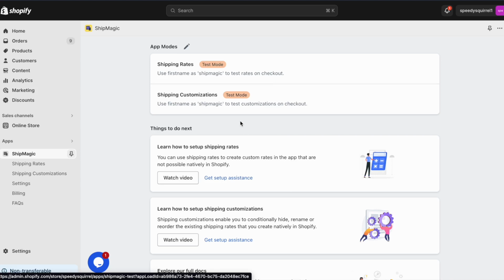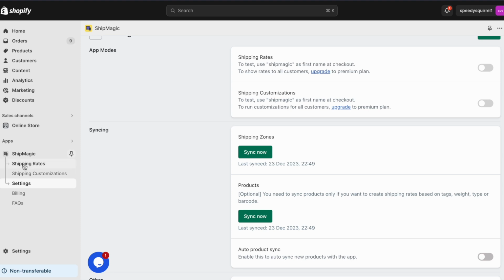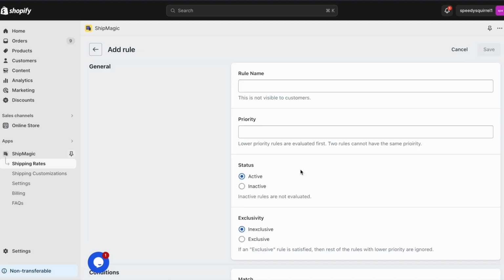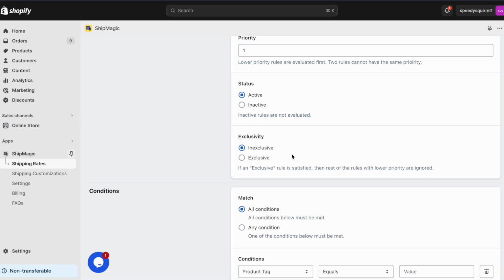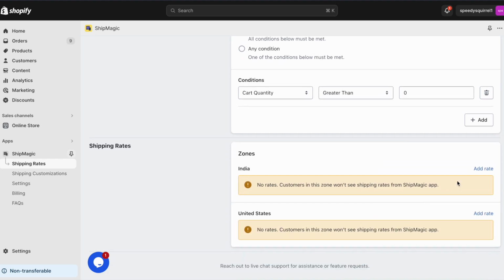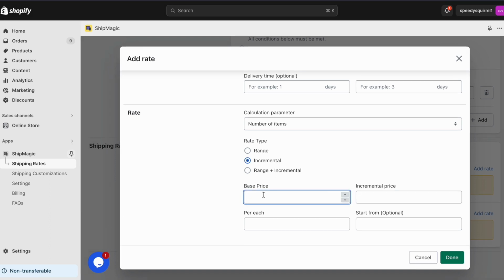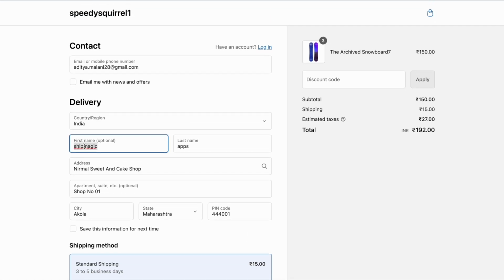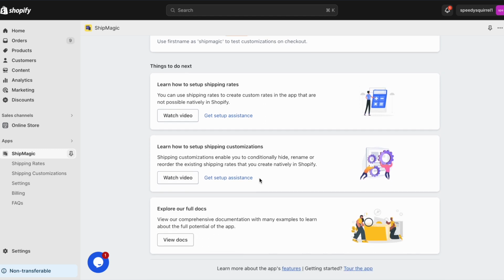Basics of setting up a shipping rate in ShipMagic App